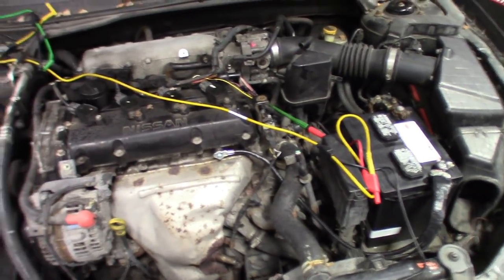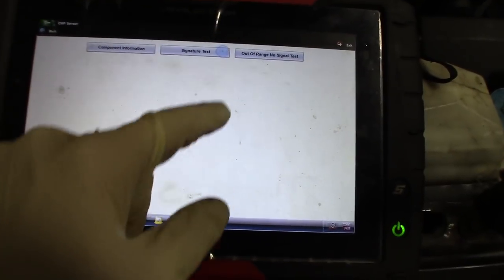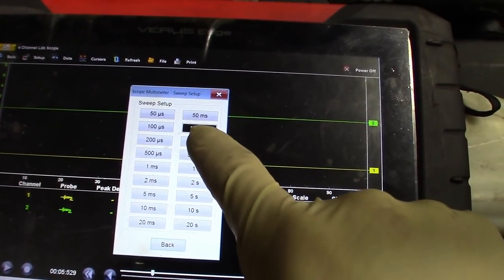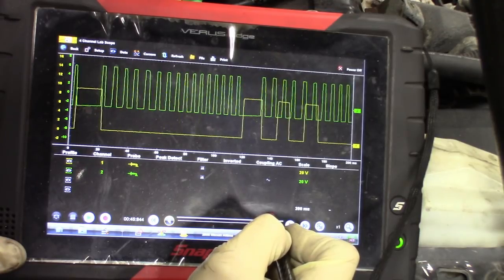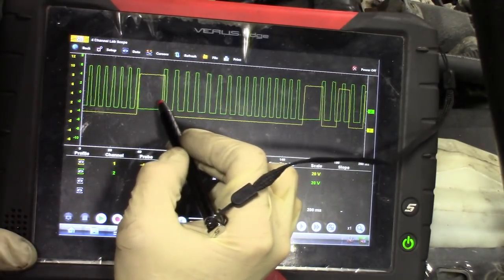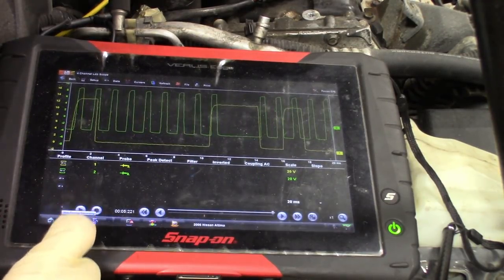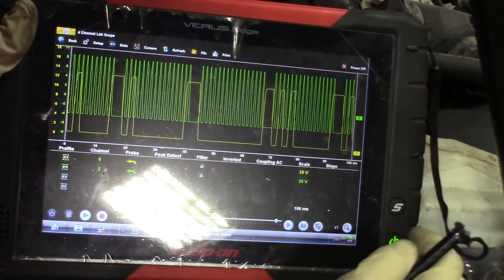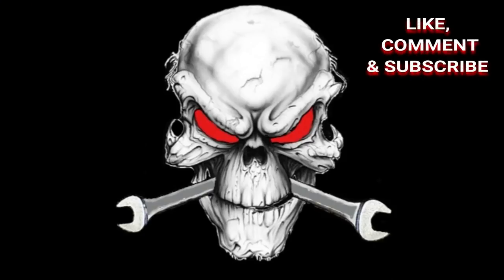SCANNER TIPS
Everyone has a process when getting ready to diagnose a vehicles issue.
Want to try and show you guys what a good and bad cam and crank correlation looks like.

 I like to use the lab scope any chance I get.

 I just wanted to put out some information as far as the verus edge I use tips, features and tricks.
Where to hook up your testing leads when testing for sensor outputs signatures.

I will be doing a more in-depth basic set up video on how to set up the time scales & trace's in a future video.

This one ended up being a worn out chain and phaser not functioning when it should due to neglected oil changes.

Had a P0340 code and would get a crank no start after heat soak.
The phaser cam seems too be stuck in timing retard and not returning or advancing after warmed up.
I checked the vvt (variable valve timing) actuator and it is operating like it should.

In Nissan's the ECU does not look for both cam and cranks signals on cold starts do to idle control.
But after it warms up it does for proper spark and idle control, when warm the ECU realizes the cam and cranks correlation is off and shuts down spark and injector pulse as a safety feature.

The cam and crank signals should share that same parallel line with a gap on the left of the x16 crank revolution not the right.

So it would look like drop of the cam signal  gap then start of the crank cycle ect. for the next in the firing order.

On cold starts the ECU disregards one signal, but then realizes the cam signal is too late and shuts down coils and injectors.

Still waiting to hear back from customer to see if she wants to do the job I'll keep you guys posted.